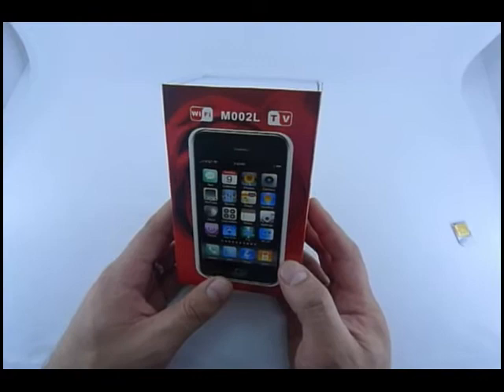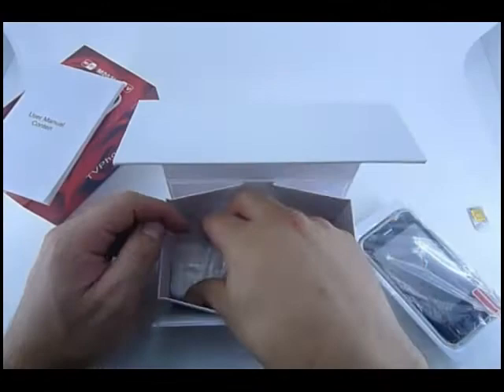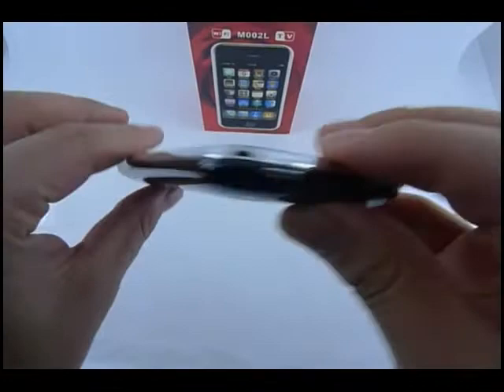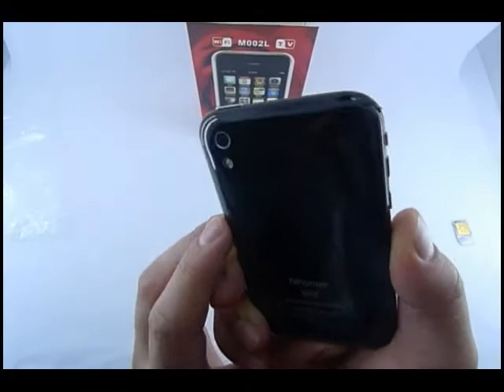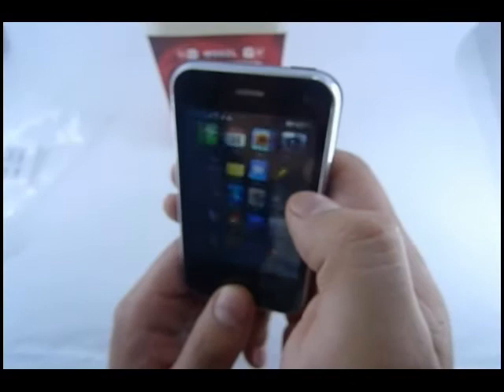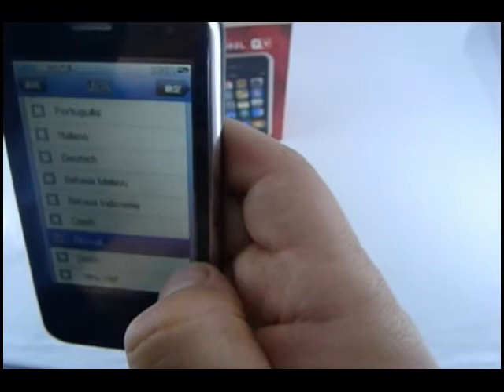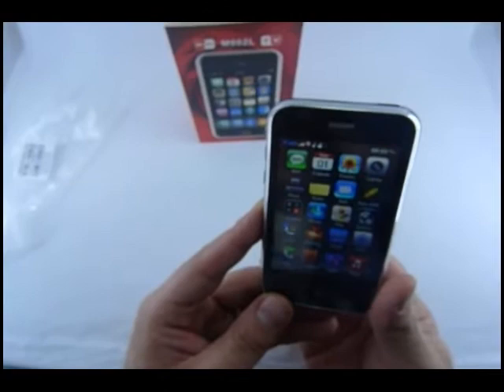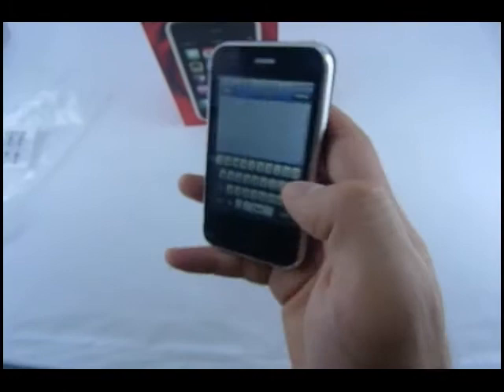Bigboxstore.com M002L WIFI Mobile Phone Review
M002L wifi cell phone built in delicate iPhone shape, with strong functions. This TV mobile phone is affordable DUAL GSM lines and support high definition TV play function. M002L wifi cell phone is equipped with 3.0 inch touch screen and dual cameras function, front 0.3MP camera and back 1.3MP camera, supports WIFI, JAVA, Internet, MSN, mp3/mp4 player and FM radio function. Other functions include PPT, E-book, E-map, Bluetooth, games and so on